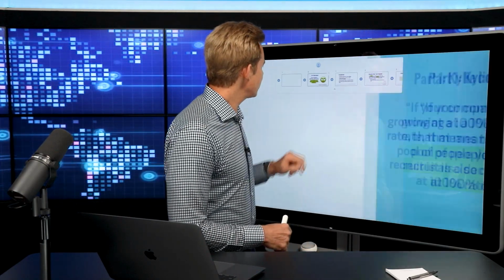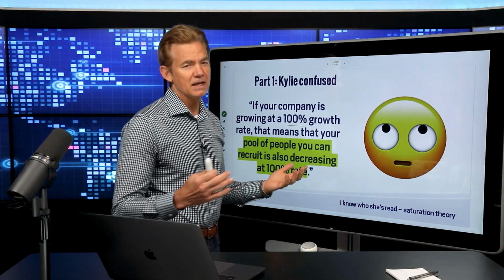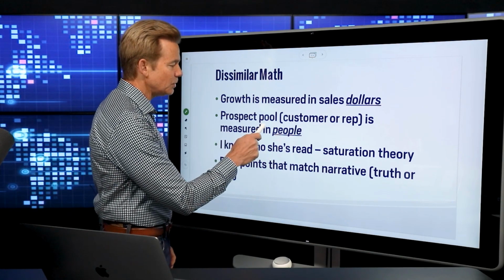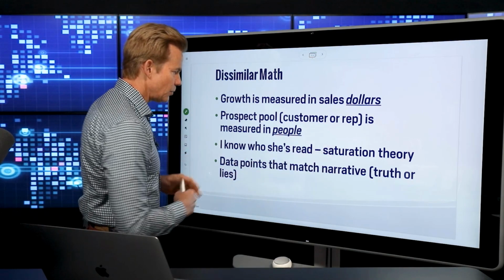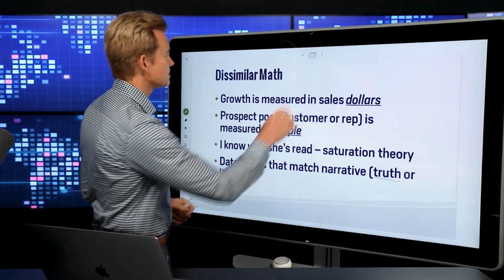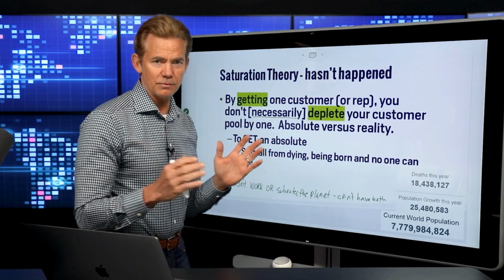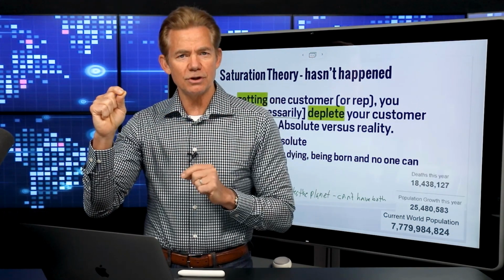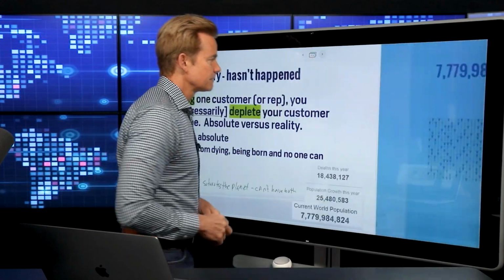Network Marketing Will Never Saturate - Prove Me Wrong - Tim Sales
There's an anti-MLM YouTuber named Kylie going around trying to discredit and embarrass networkers.  In this clip, she spouts off, "If your company is growing at 100% rate, that means that your pool of people you can recruit is also decreasing at a 100% rate."  🙄 Hmmm...

First, her math is wrong.

Growth is measured in sales dollars.
And your prospect pool (customer or rep) is measured in people.

If your company doubles in size (100% growth rate), say from 1000 to 2000 people, that hardly puts a dent in a "prospect pool" in which your target market might have millions of people.

Second, this woman has blown up her channel and her popularity by disparaging others.

I know who she's reading - she's talking about saturation theory, which is something that has been theorized (but never proven) for at least 20 years now.

For years, MLM skeptics have been saying if you get too many reps, the market will saturate.

But that's not how the real world works.  This is a silly mathematical argument that doesn't hold up in practice.

By getting one customer (or rep), you don't necessarily deplete your customer pool by one, because your customer pool is constantly evolving.  It's not a zero sum game.  People are constantly being born, others are dying.

Depending on your product, their age might matter.  If you sell weight loss, for example, people might decide one day to lose weight, and suddenly be "in your target market."

Saturation theory, at a minimum, hasn't happened yet.  And at a maximum, is completely false.  This is Network Marketing Power.

★ About Tim Sales - Network Marketing Power:
Tim Sales is a 30-year veteran in Network Marketing. He's a million-dollar earner in multiple companies, he's been interviewed by Larry King and Grant Cardone, and now he's sharing his knowledge on how to build a successful network marketing business of your own, with real-world examples from his 30-year experience in the industry.

He's breaking down the industry into little bite-sized pieces, so you have exactly what it takes to really have success in network marketing.